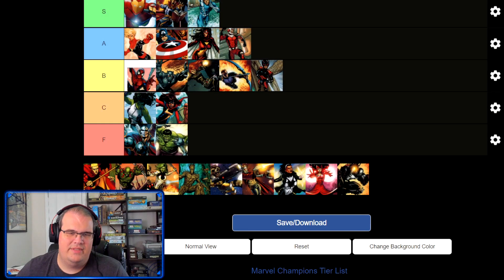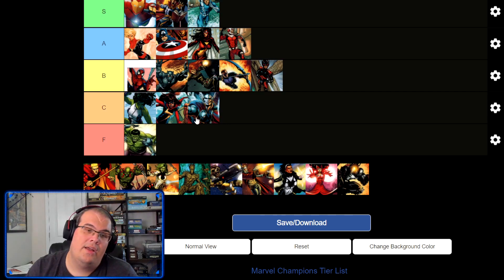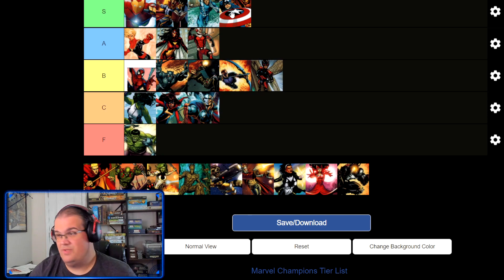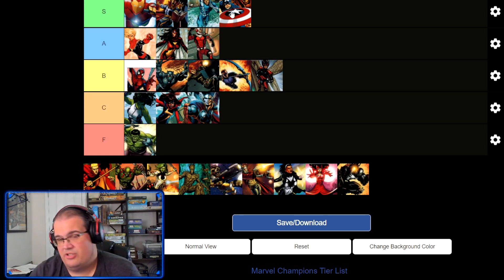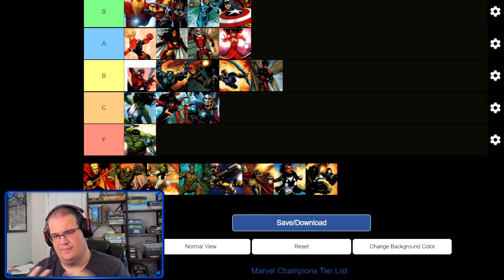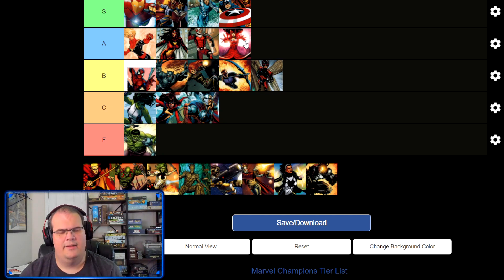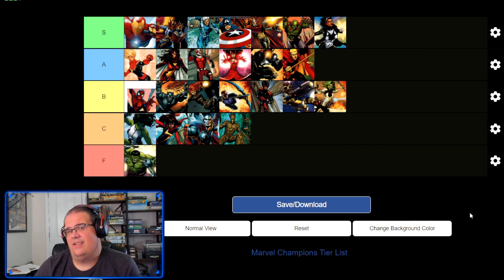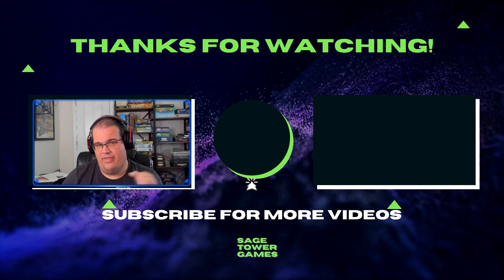UPDATED Marvel Champions Hero Tier List (Mad Titan's Shadow)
Ranking all the heroes in Marvel Champions. A Marvel Champions Tier List for the playable heroes as of September2021. This list adds all the Galaxy's Most Wanted heroes to the list as well as take a look at Adam Warlock and Spectrum.

Marvel Champions is a Living Card Game (LCG) designed by Fantasy Flight Games. In it, you take the role of Marvel heroes like Iron Man, Captain America, Captain Marvel, and more as you fight against classic villains like Ultron, Red Skull, Ronan, Collector, and now Thanos himself!

Chapters:
00:00 Intro
00:35 Changes
02:12 Scarlet Witch
03:18 Galaxy's Most Wanted Cycle
14:24 Mad Titan's Shadow